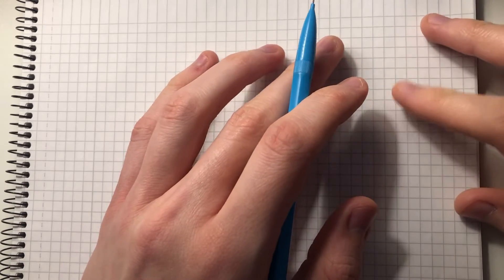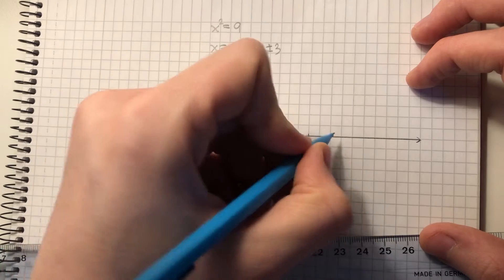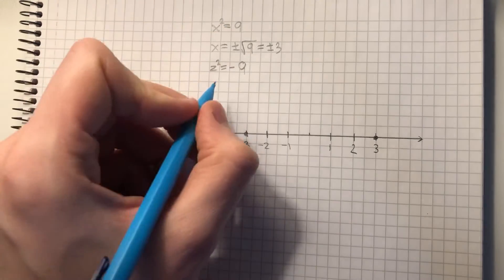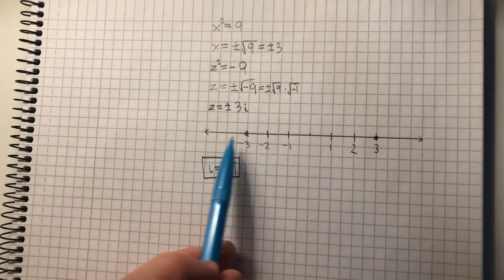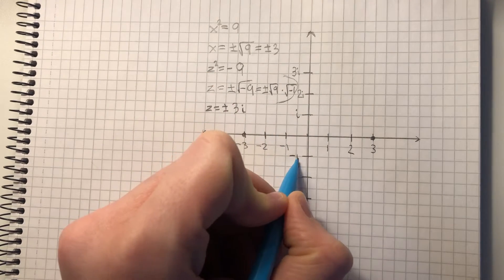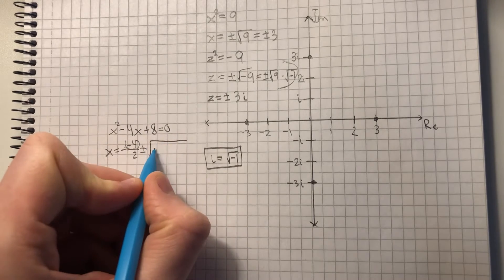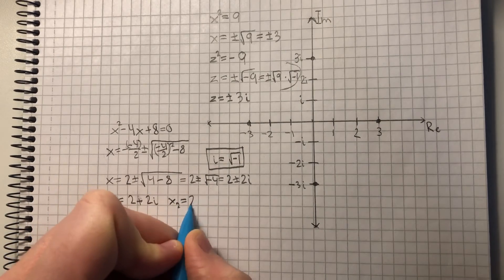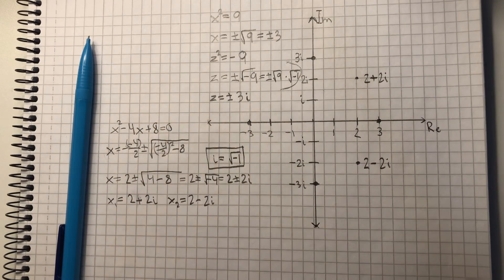explaining imaginary numbers - math asmr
intro to the properties of imaginary numbers within math, enjoy!